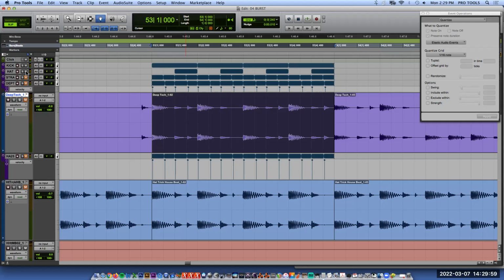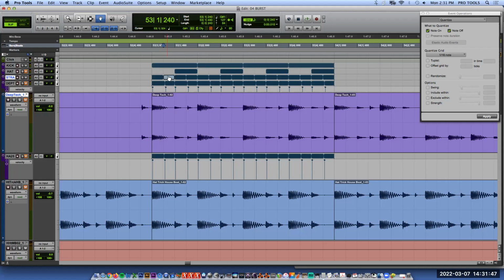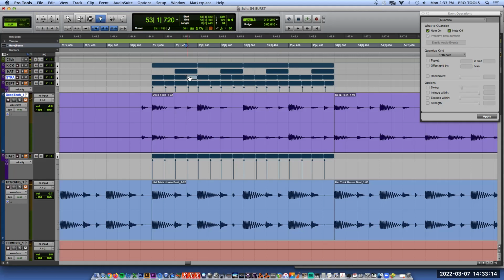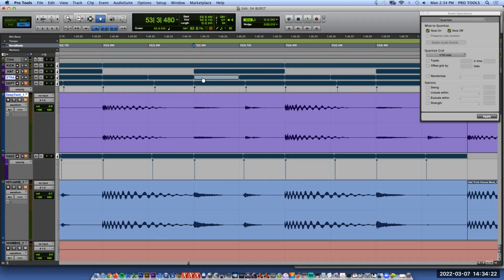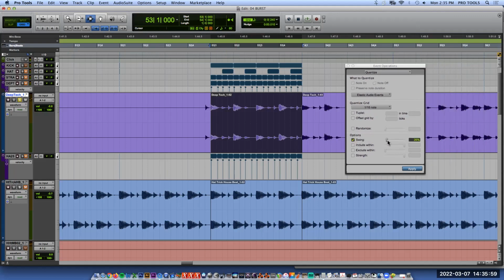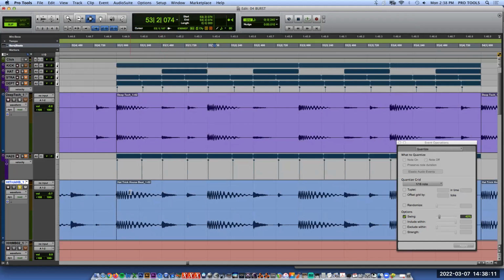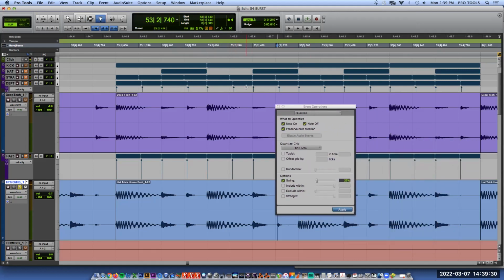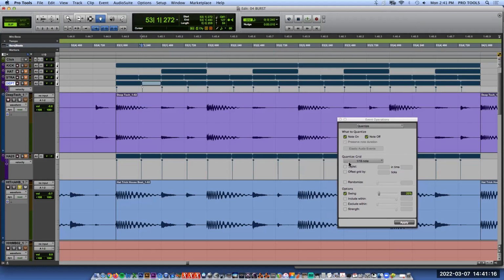Swing / Shuffle Percentages explained using MIDI on Pro Tools.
Explanation of swing and shuffle percentages as the apply to most modern DAWs.  How to understand what swing and shuffle are.  How to count swing and shuffle.  How to identify the percentage of swing in a audio drum loop.
How to apply that percentage to the quantize window.  The importance of making sure that ALL tracks are quantized to the same swing percentage.